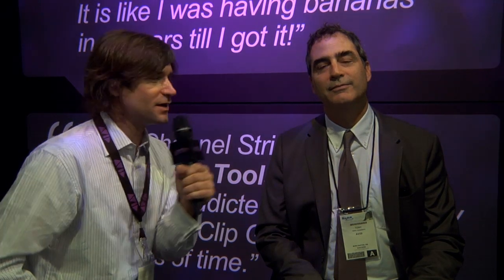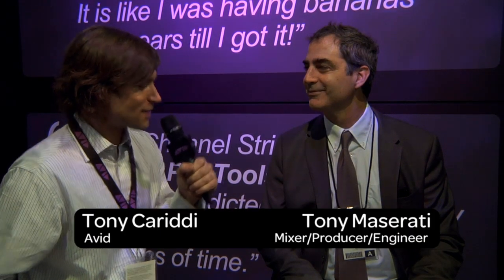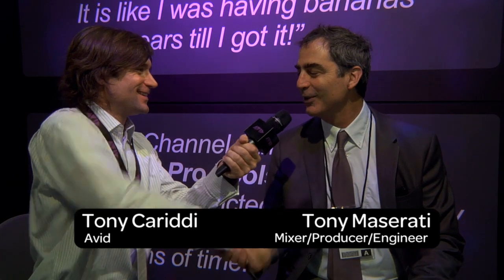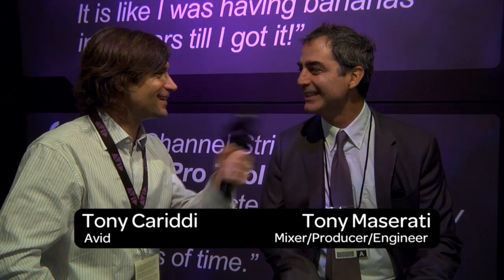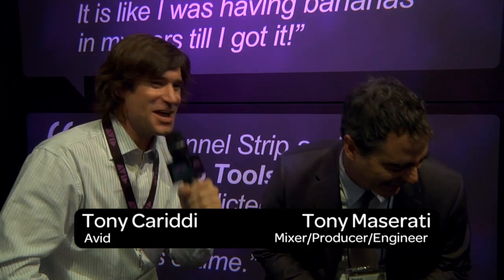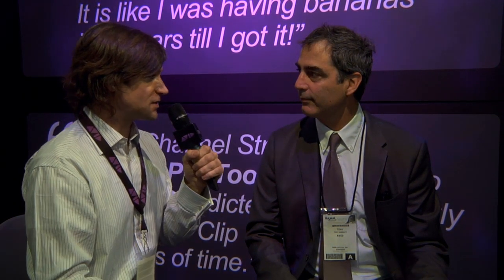Tony Maserati at Winter NAMM 2012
Grammy® Award-Winning Engineer and Mixer Tony Maserati started his career at the legendary Sigma Sound Studios in New York City where he helped create what became the sound of modern Hip Hop and R&B. With over 250 releases to his credit, Tony has worked with a diversity of artists from Jason Mraz to the Notorious B.I.G. His signature sound continues to be a critical part of the musical landscape throughout the world.

See Tony's guest artist appearance at Winter NAMM 2012 on the our main stage (Booth #6700). Stage schedule